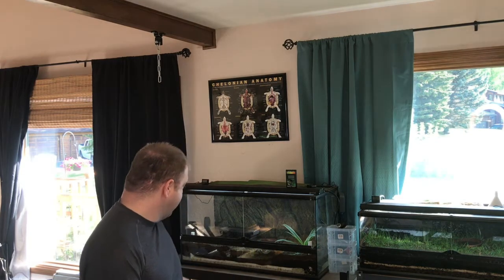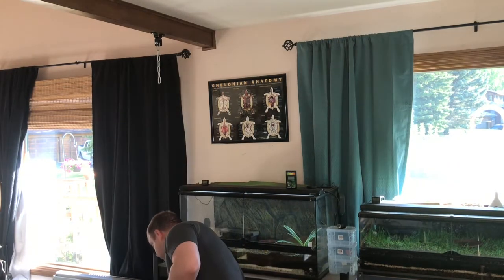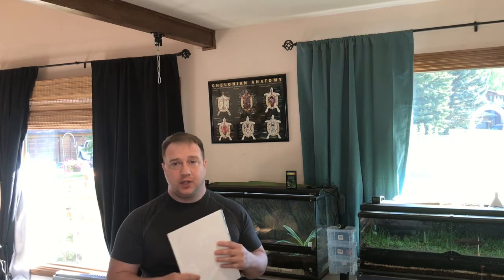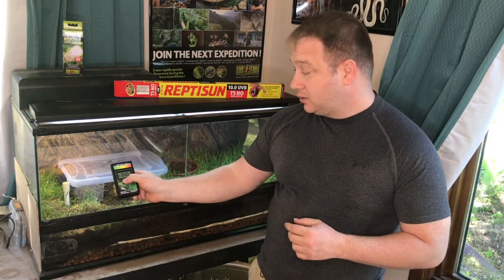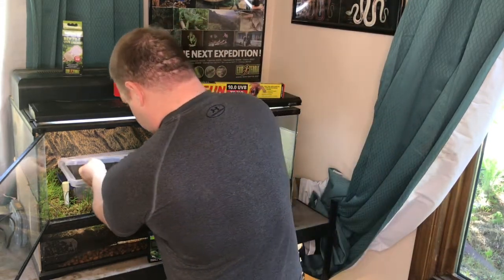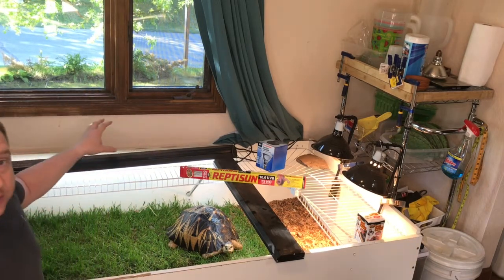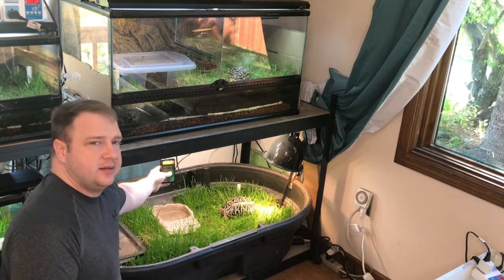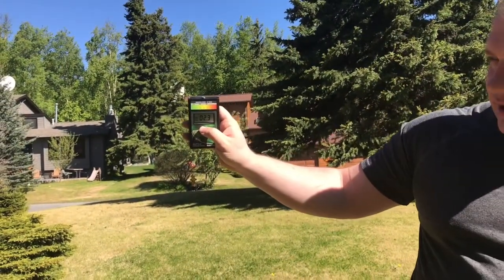Lighting Part 1: The Lights We Can't See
In this episode of the Arctic Reptile Ranch we will be taking a look at lighting, mainly in the UV spectrum with some conversation about visible light. A second companion video will take an in depth look at lighting in the infrared spectrum; what we feel as heat.